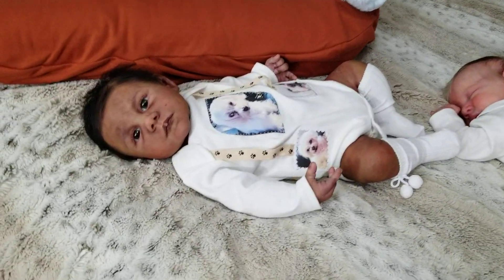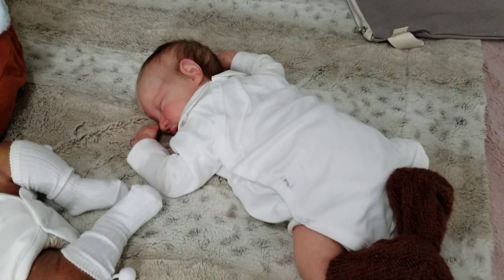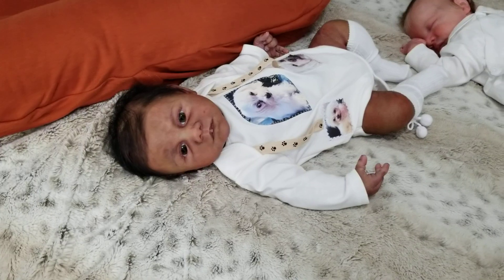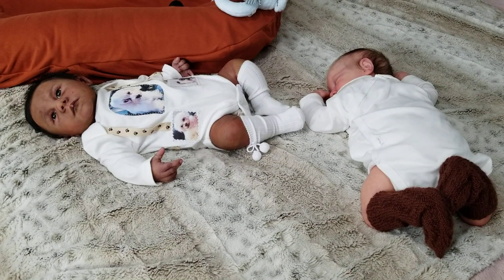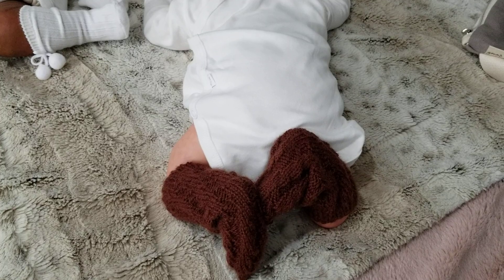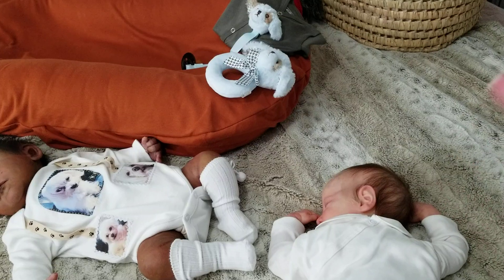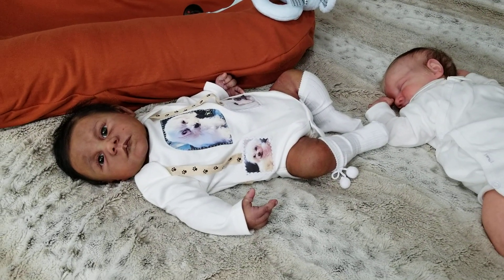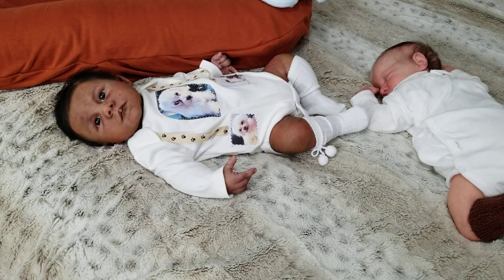New Year New Begginings Happy 2020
Happy New Year 2020.  This video features hand painted adult collectable art dolls. Intended for a general audience. Not suitable for children under the age of 13

*filmed on my Samsung Galaxy S8 phone camera on general default setting. No filters used or applied.

Oscar: full bodied ethnic silicone baby boy Dwayne awake #2 by Claire Taylor Dolls

Stellan: Reborn baby Levi sculpt by Bonnie Brown

For more fun & pics of all my babies please join me on Instagram @piximommys_reborns

GOD BLESS ❤